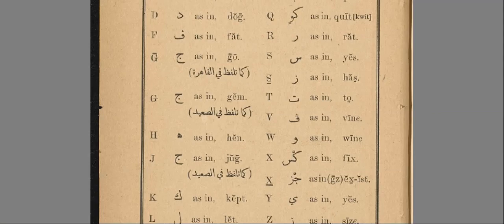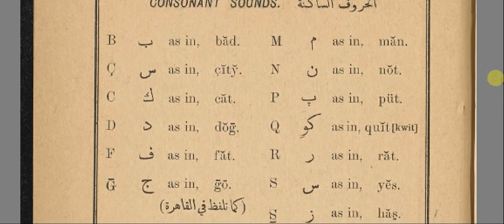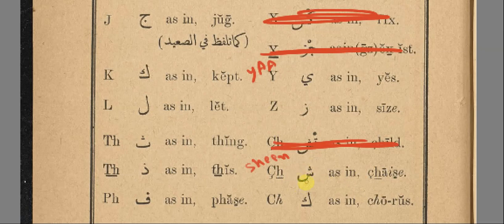basic Arabic grammar 2 al attaareef ال التعريف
Basic Arabic grammar :This video is about the definite article ال Al ال التعريف
Note : if the links do not work, go to (ARABIC COLLECTION ONLINE ) and try the Arabic text in the titles and set the search to title and any match ,the search settings are not that good but it is worth the effort.